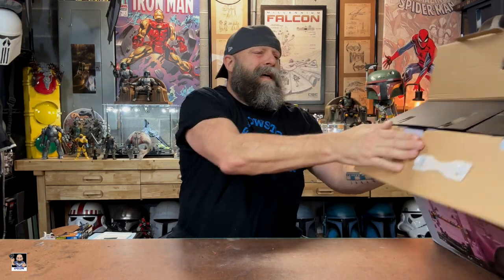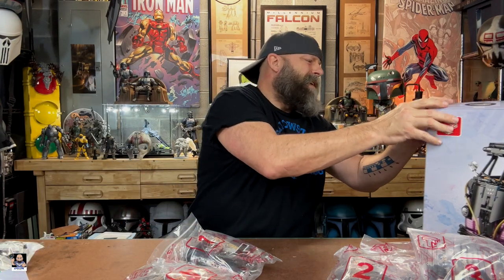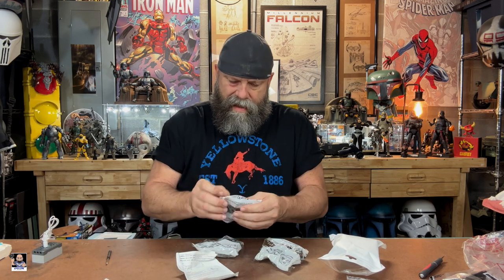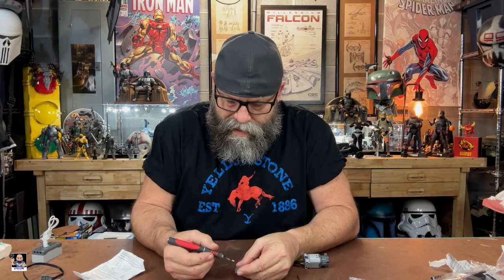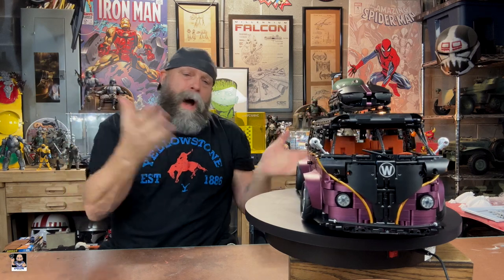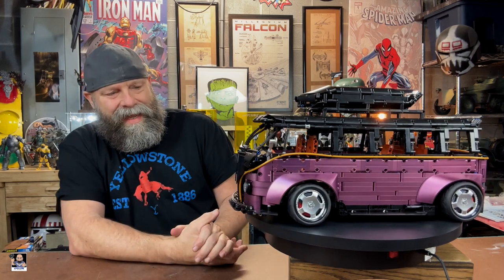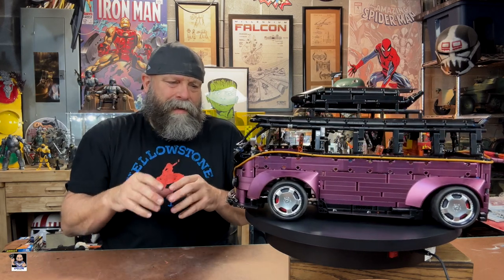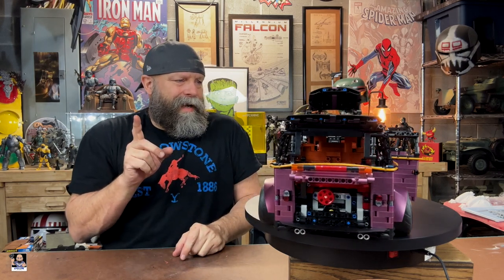The Block Zone WIDE BODY SATIN PURPLE CAMPER VAN Build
Welcome back everyone for a model build I am really excited to do. The purple wide body camper van looks awesome so let's get the build started.

Save 10% on your entire order by using GREGCOOK at checkout

Etsy Shop

Send Mail To:
Greg Cook